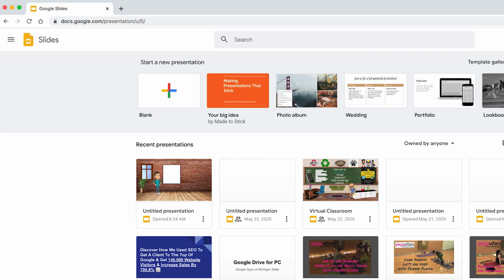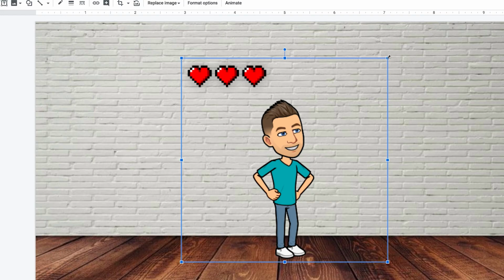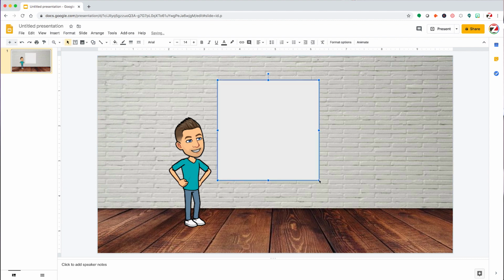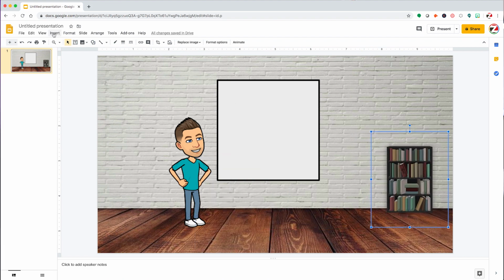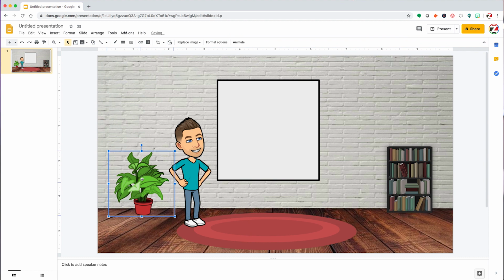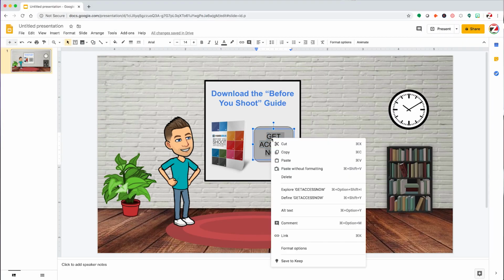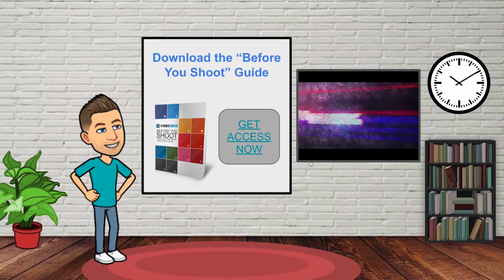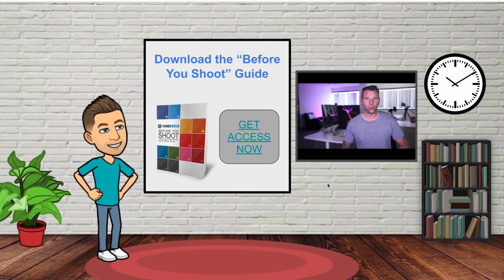How To Create A Bitmoji Classroom in Google Slides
Once you have the Bitmoji Classroom mastered in Slides, learn how to enable virtual backgrounds in Google Meet

In this video you'll learn how to create a Bitmoji classroom in Google Slides. It's relatively easy and I provide a few free templates to use.

Best Content Creation Tool on a Broswer
Try Kapwing today for FREE!

MICROSOFT TEAMS CONFERENCING EQUIPMENT

Wescott Green Screen

Blue Yeticaster USB Microphone

MAONO USB Microphone Kit

Earbud Headphones with Microphone

Vinyl Backdrop - Wood